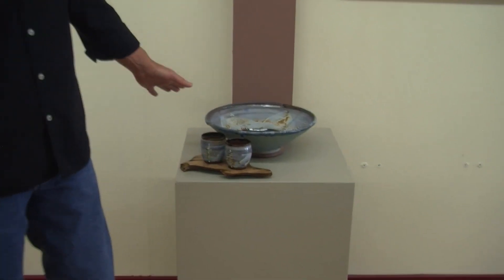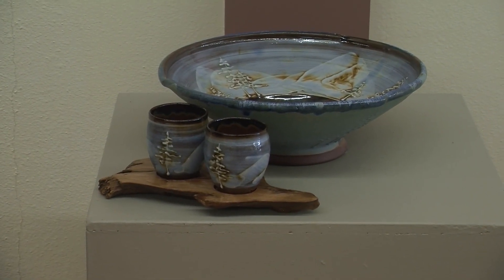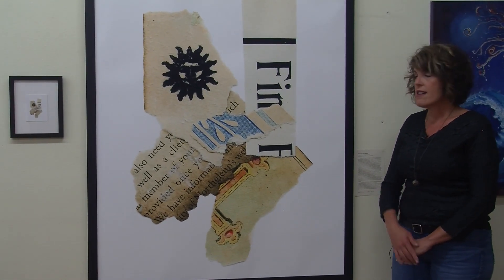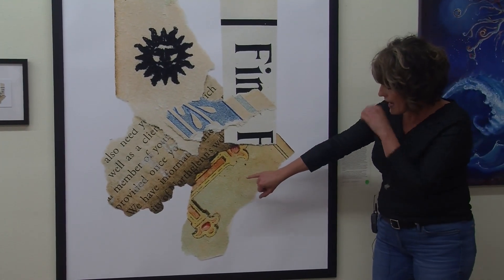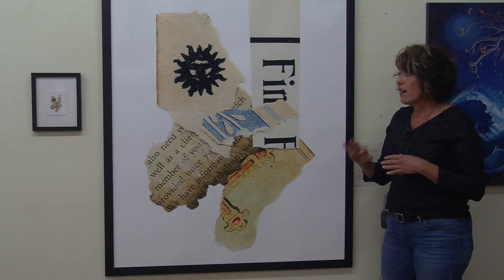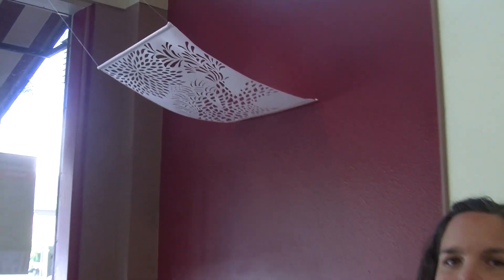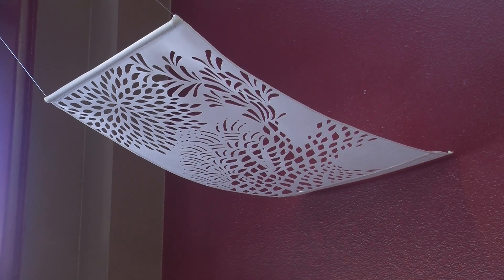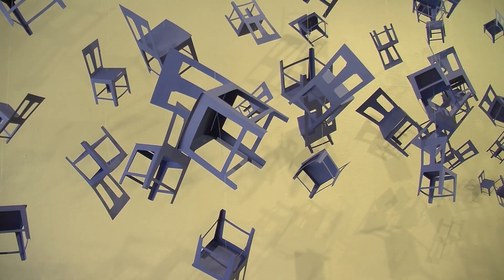Arts Longmont Pop-Up Studio